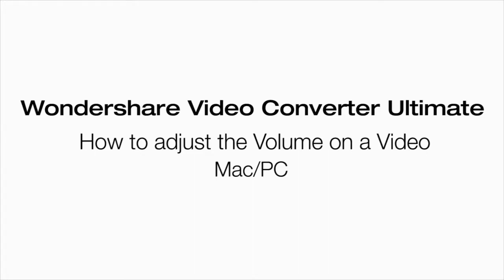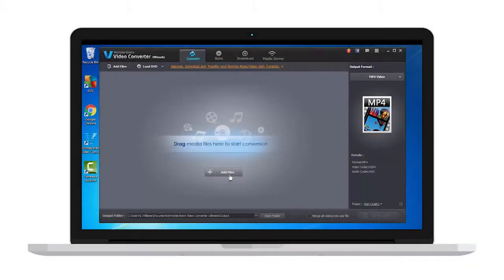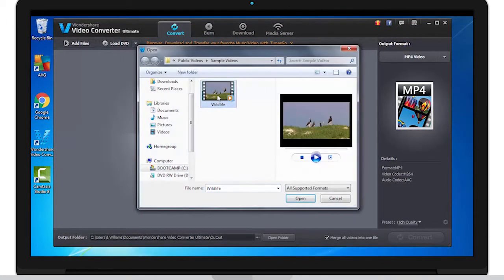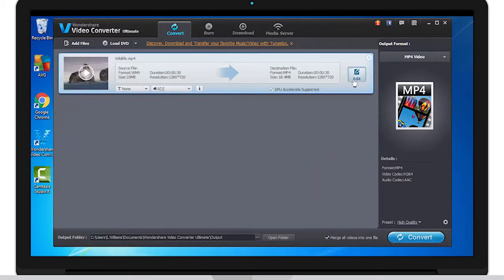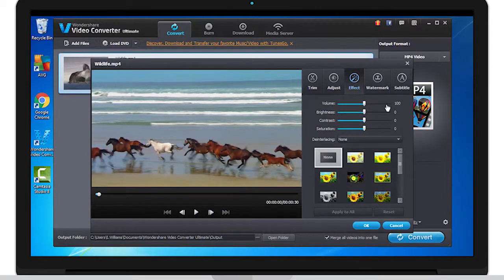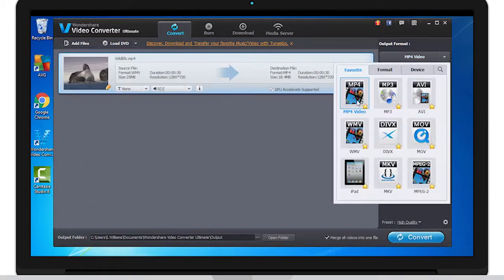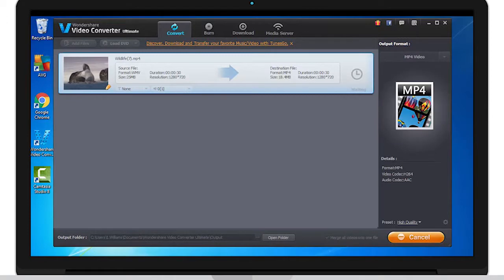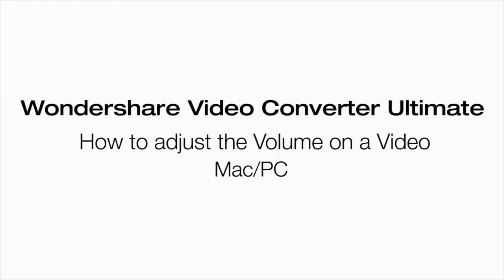Wondershare Video Converter Ultimate: Adjust the Volume of Your Video